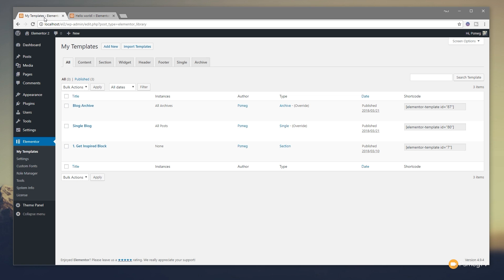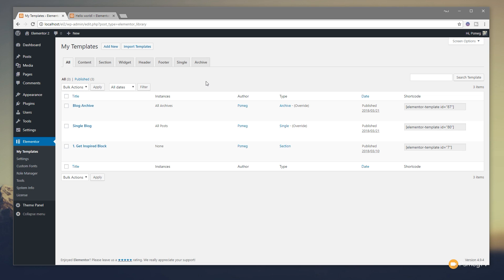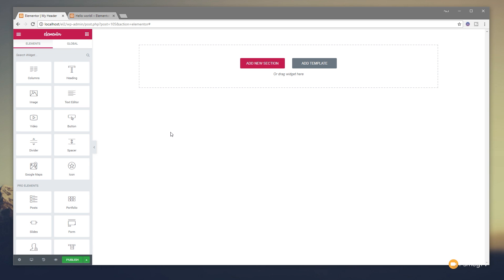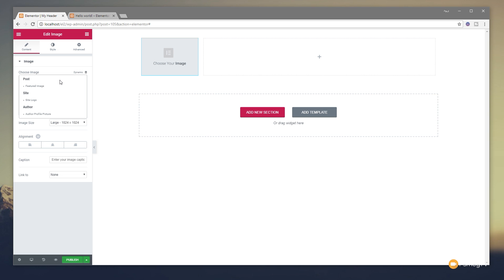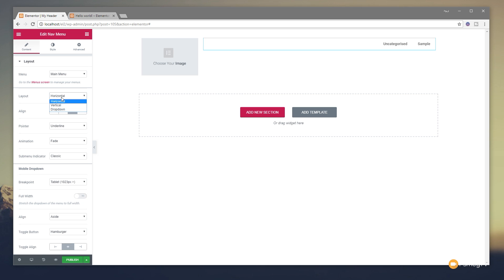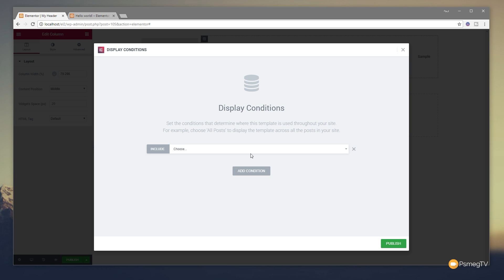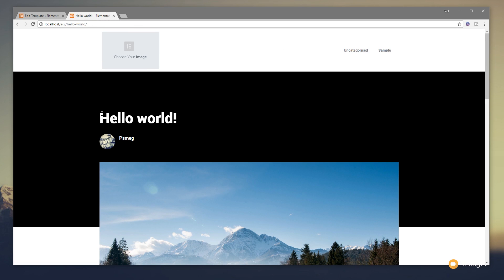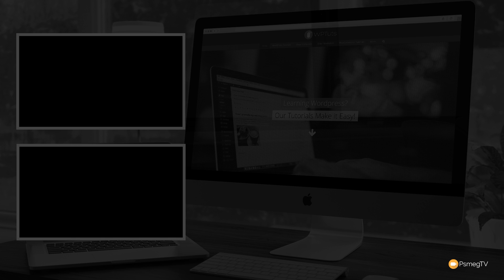Custom Headers in Wordpress with Elementor 2.0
If you've ever wanted to create custom Wordpress headers & footers and link them to different pages, then the new Elementor 2.0 custom header templates option is going to make you incredibly happy!

Follow along with this new guide on building your custom headers from scratch and see how Elementor Pro 2.0 for Wordpress is set to revolutionize how we all build Wordpress websites!